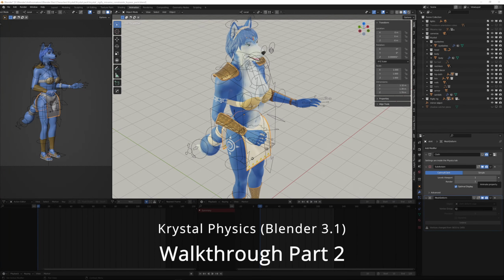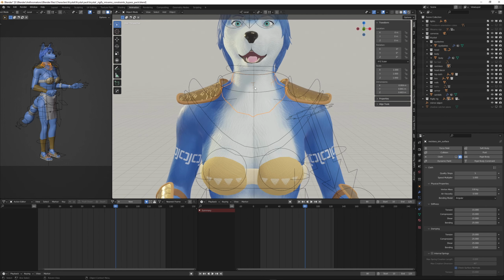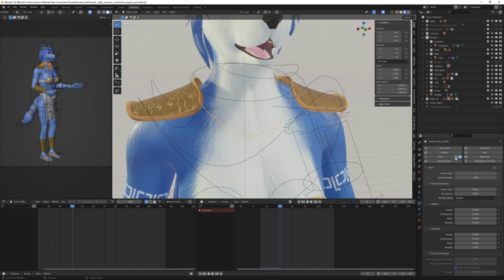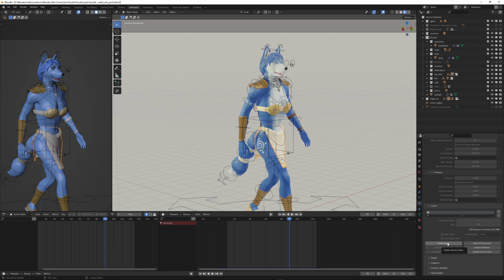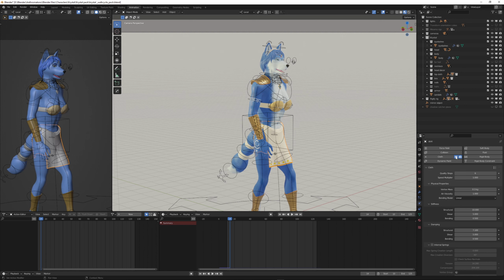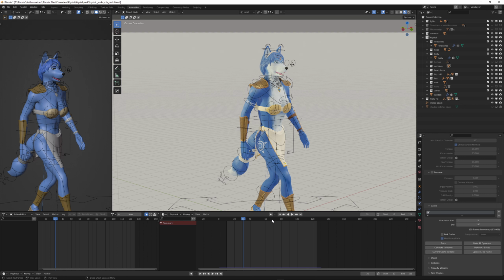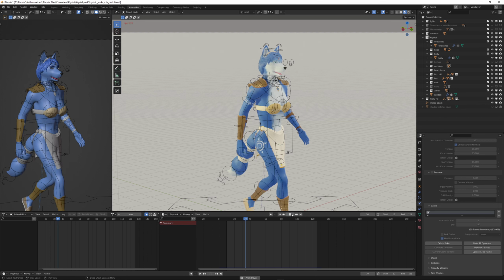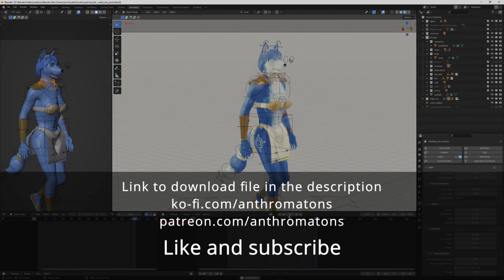Krystal Walkthrough Part 2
This is the part 2 walkthrough for the Krystal 3D model.
Here we take a look at enabling and disabling physics
simulation and baking the cloth and necklace animations.

Rigify walkthrough is in Part 1.

Software used:
Blender